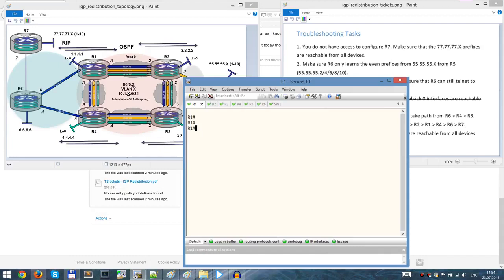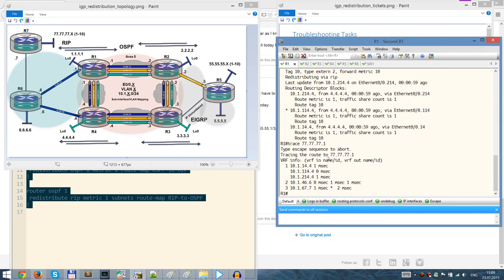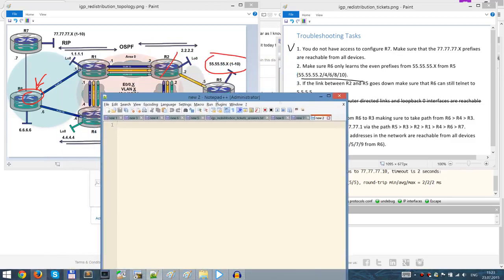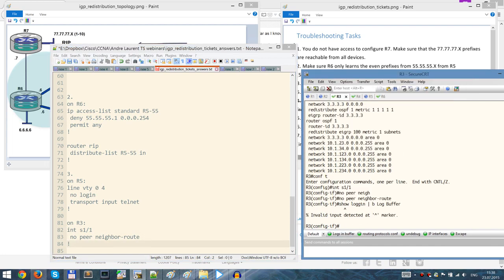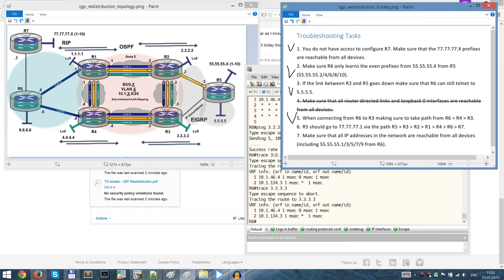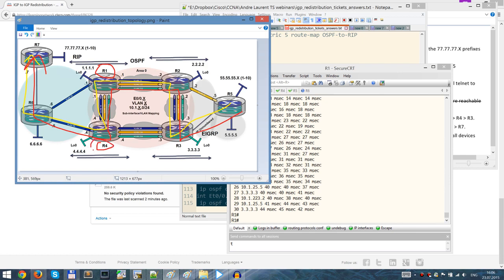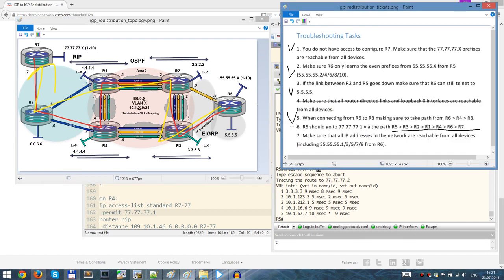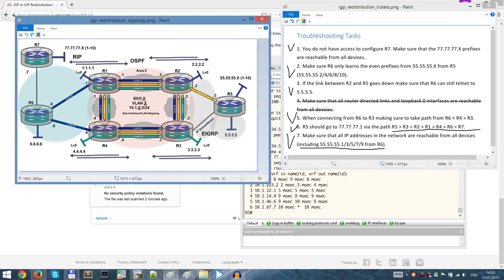IGP Redistribution Troubleshooting Lab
Recording from 2015
This is step-by-step video tutorial explaining how to solve the IGP Redistribution Troubleshooting Lab. This lab was designed by Andre Laurent specifically for his webinar session.
This is the third video in the troubleshooting series.

Table of Contents:
2:00 - Ticket 1
26:39 - Ticket 2
39:07 - Ticket 3
45:15 - Ticket 5
58:08 - Ticket 6
1:27:53 - Ticket 7